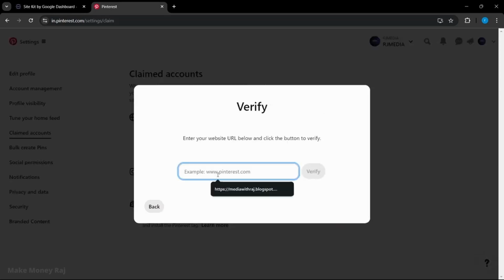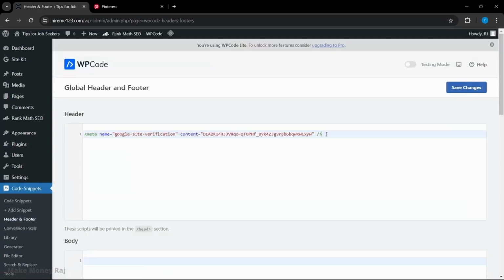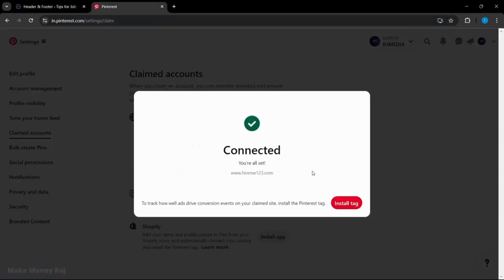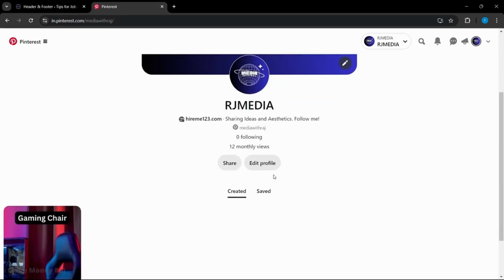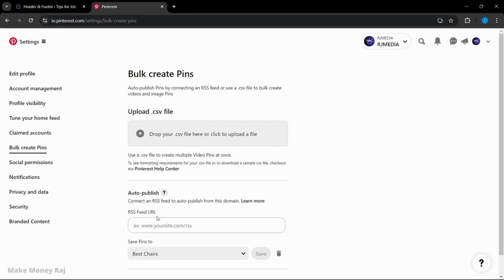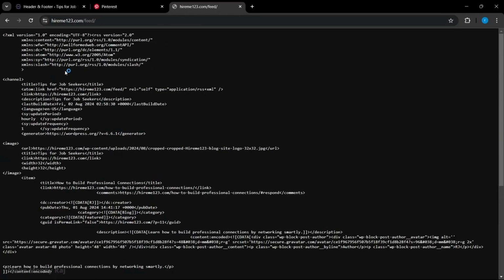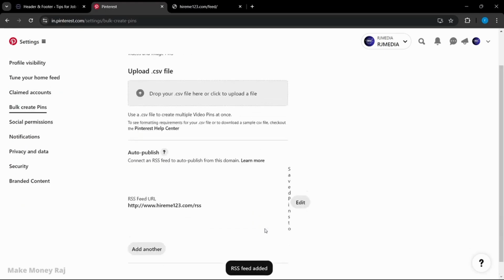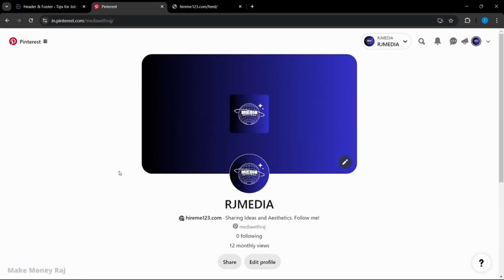How I Connect My Domain with Pinterest to Automate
Try AI SEO Writer? 🚀 (Try for FREE):
(use 'FLASH2026')